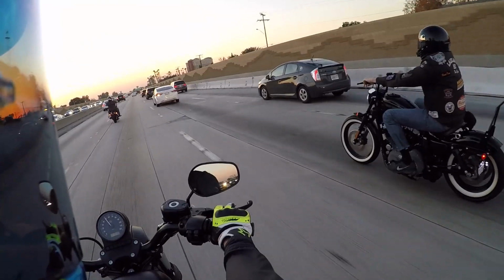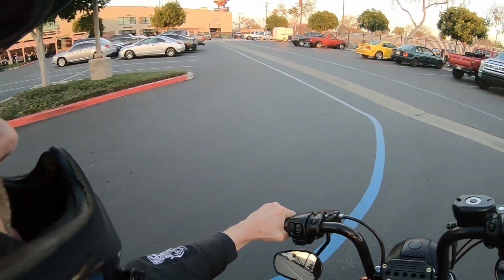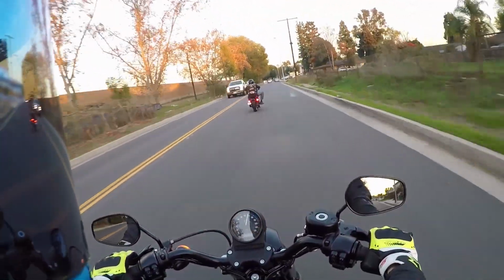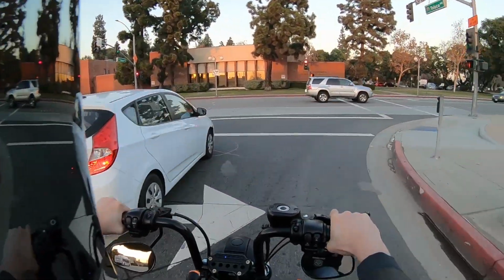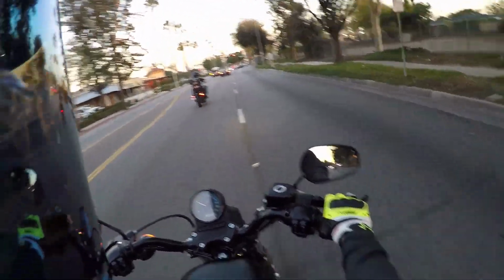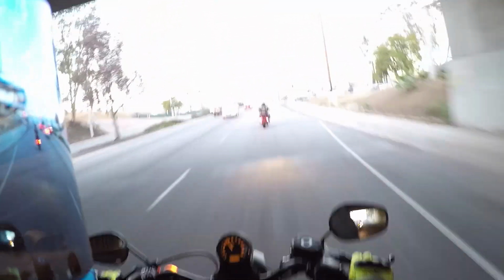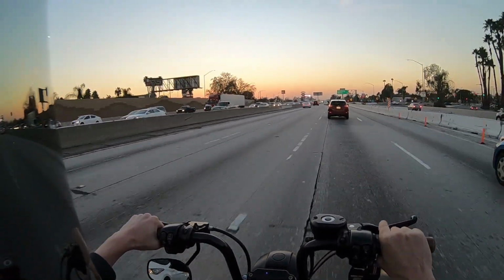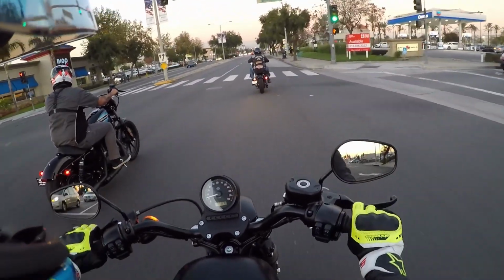How the Nightster Changed the Harley-Davidson Sportster Family Forever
A unique look at how the Sportster has evolved over the last decade and how the Harley-Davidson Nightster played an important role in that major style shift. A shift that changed the direction of one of the most icon cruiser motorcycles the world has ever seen.

Song: "Indigo Valley Dew of Light""On a Whim Tiger Blood Jewel"